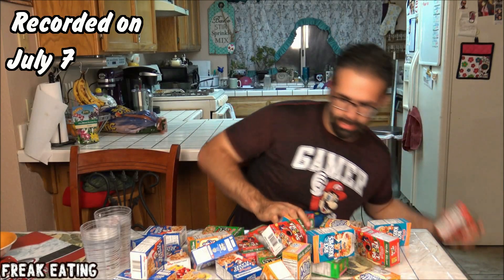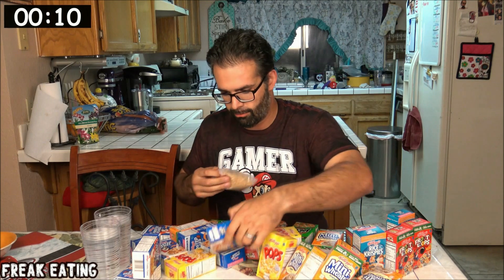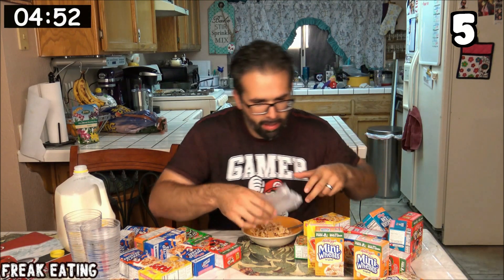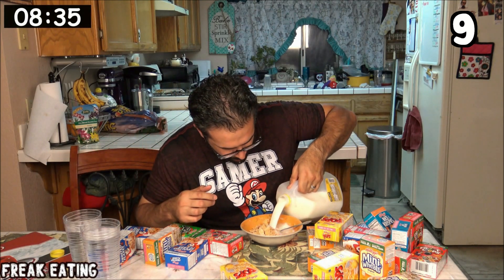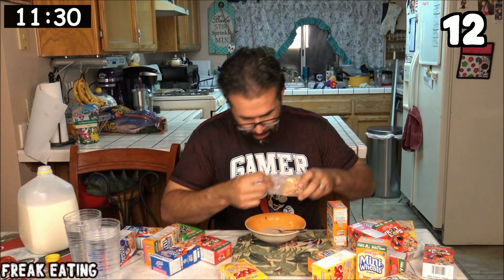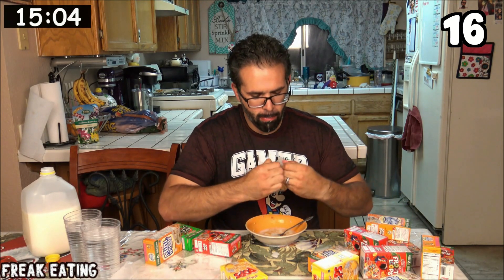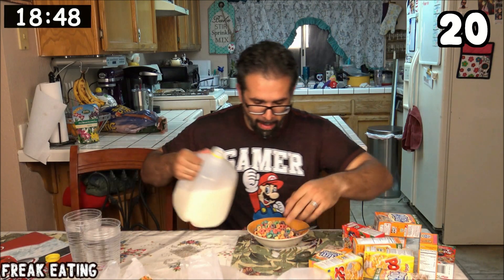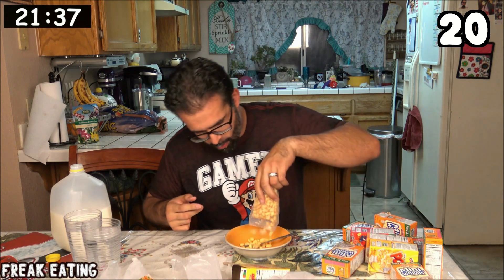30 Boxes of Cereal Eating Challenge - Breakfast of Carb Champions? | Freak Eating vs The World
How many of those little cereal boxes could you eat in one sitting? For fun, I bought one of those big 30 packs at Costco and made a go of it. This was originally part of an episode of Great American Eat Off (with 20 boxes), but I ate the full 30 to make it a video for FreakEating. How long do you think it will take? There were some funny moments, but honestly it was very difficult to finish. No fanfare, No BS, No Stalin - let's get down to the challenge!

20 Cereal Box episode of Great American Eat Off w/ Gail Kasper -

Until next time, Stay in School, Don't Do Drugs, and Eat Like a Freak! See you soon.